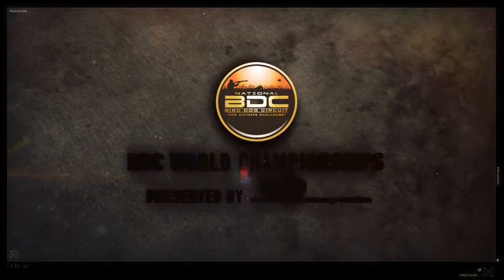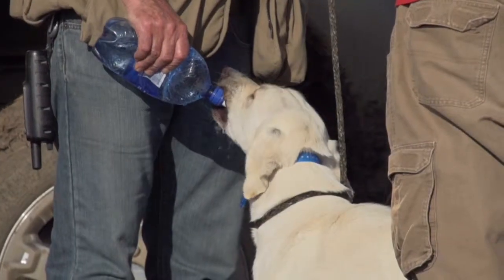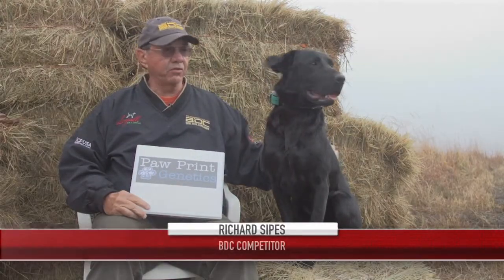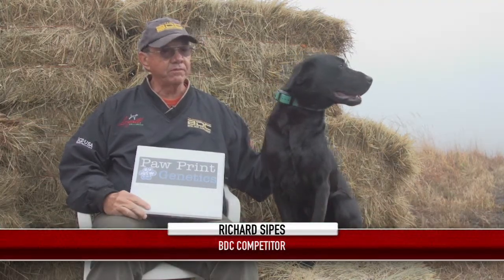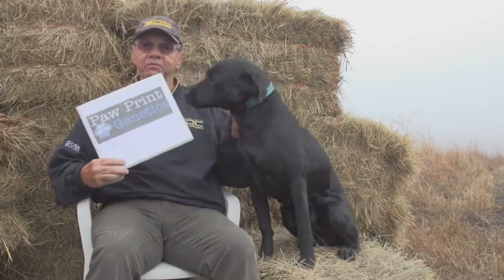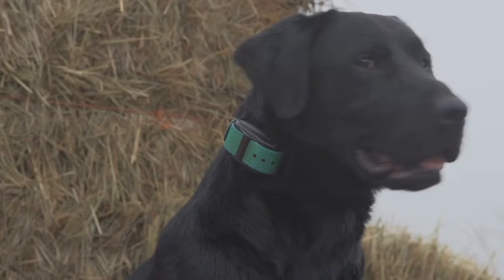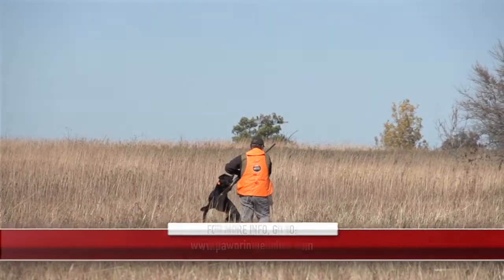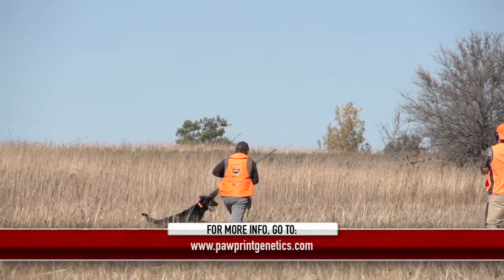Paw Print Genetics Testimonial - Richard Sipes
Bird Dog Circuit competitor, Richard Sipes tells the viewers of the NBDC about the genetic testing he had done at Paw Print Genetics on his Labrador retriever.